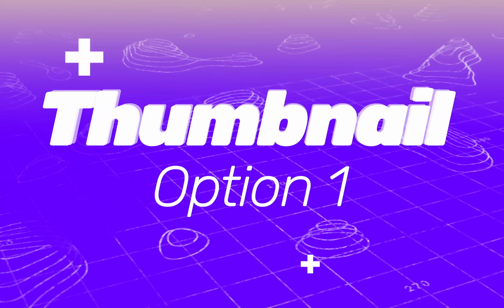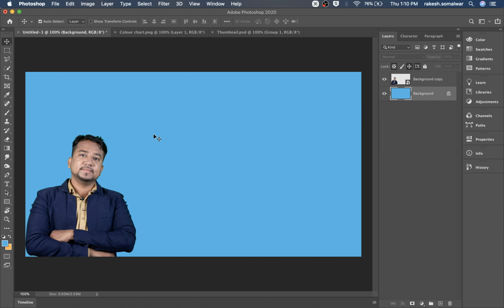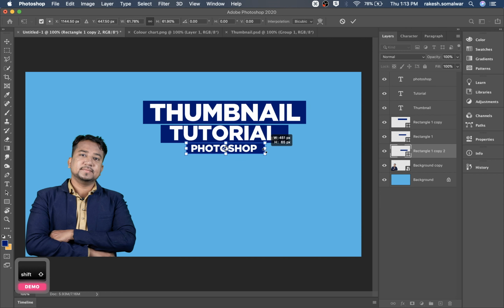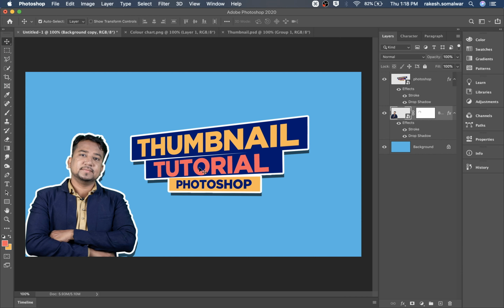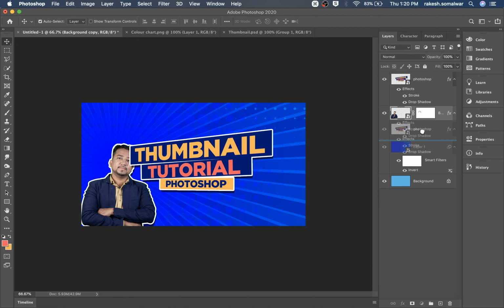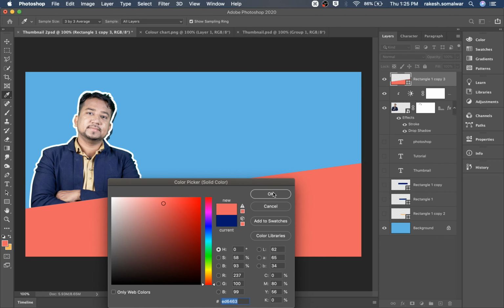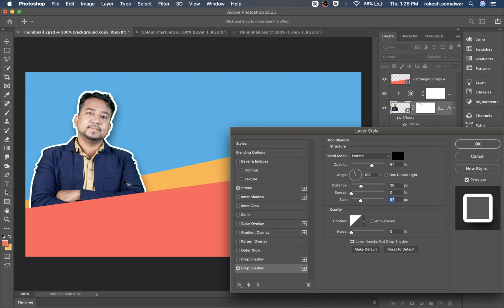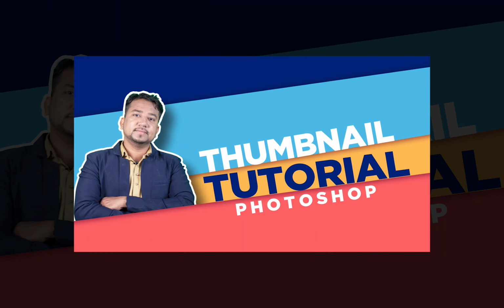How to make a thumbnail or cover with Photoshop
Time Slot:
0:00 Intro
0:25 Thumbnail option 1
9:56 Thumbnail option 2

Learn how to make a custom thumbnail for YouTube in Photoshop, as well as same thumbnail you can use for Facebook because sizes are the same for both. I am showing you 2 options of thumbnail in this video tutorial.